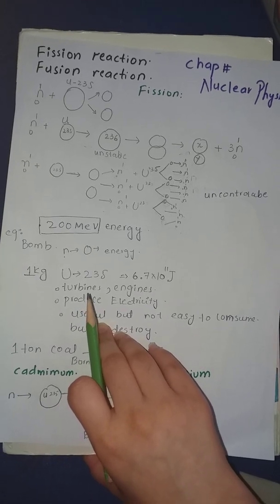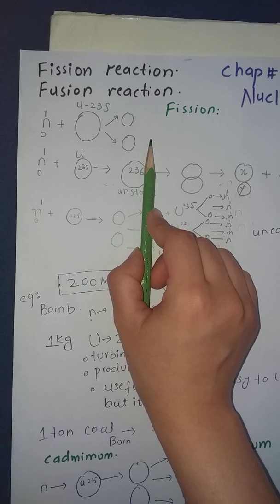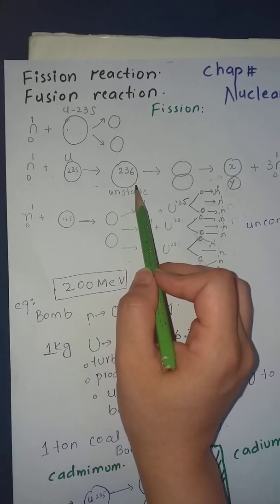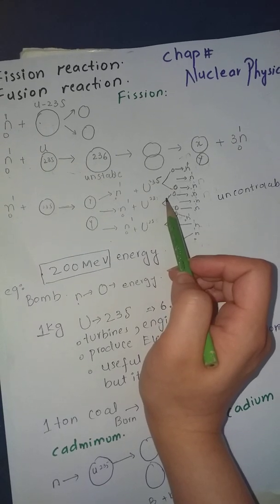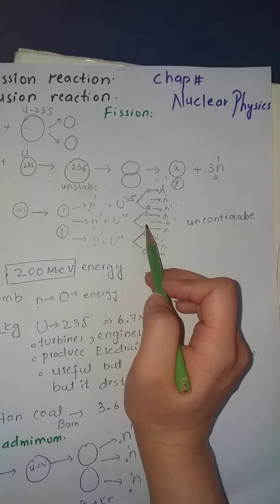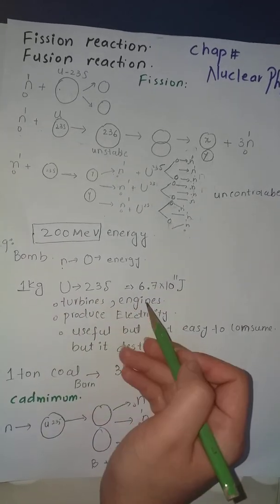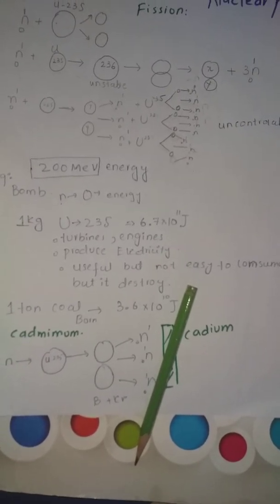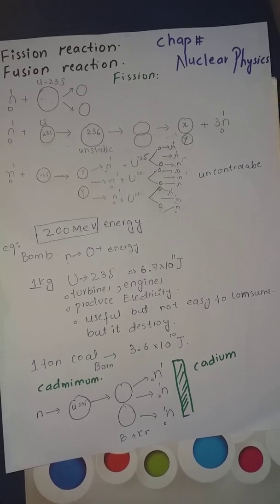Grade 10 physics topic nuclear fission part 2